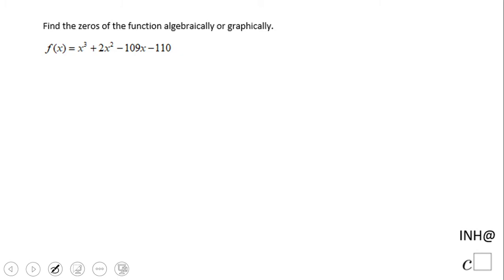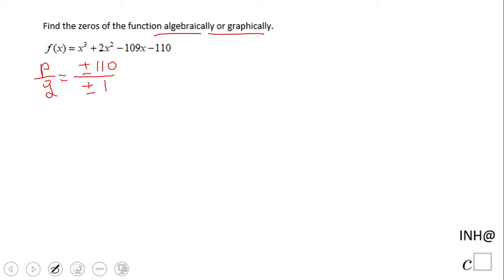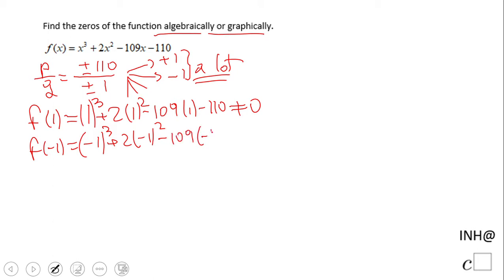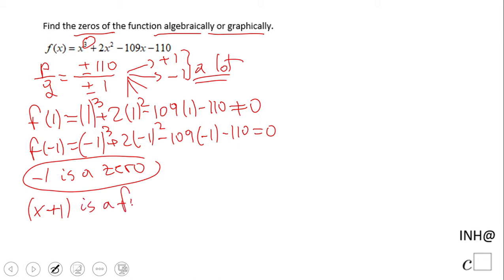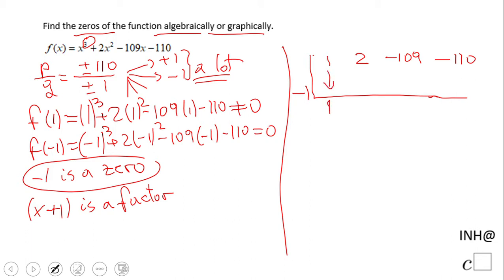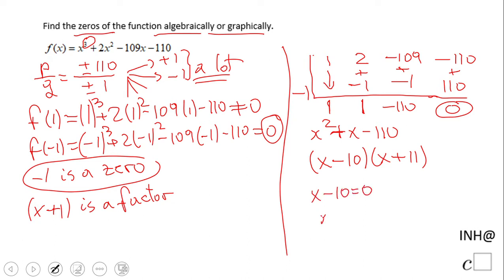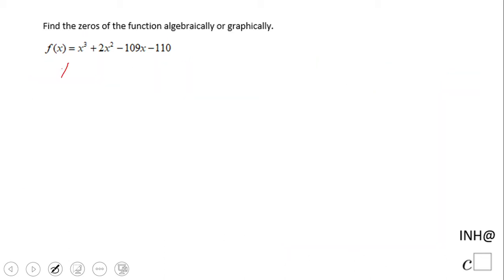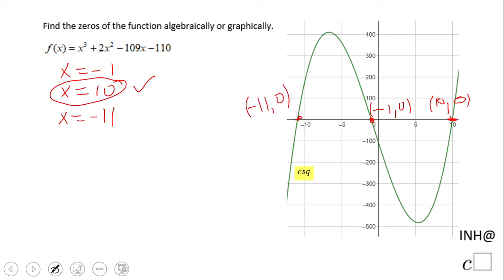INH: Polynomial Functions: Zeros #2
This is an example of finding zeros of a polynomial functions using factoring and Zero Product Property, It also covers the graphical way of finding the zeros.